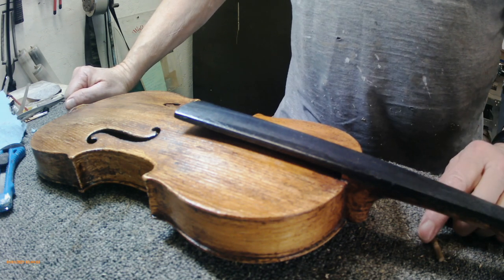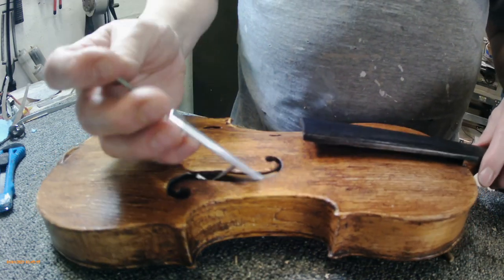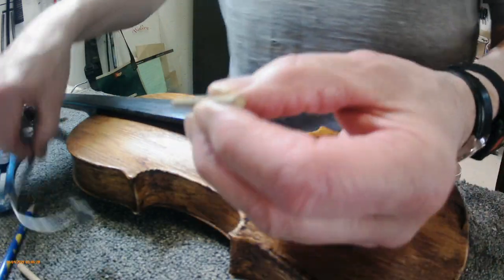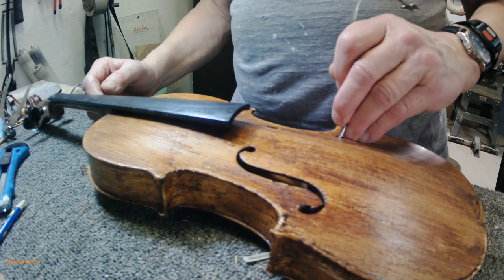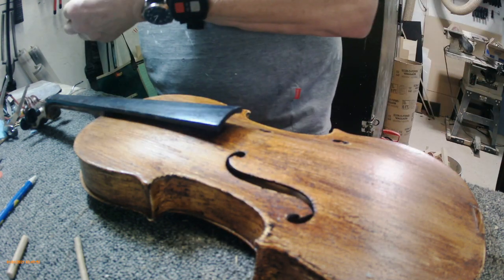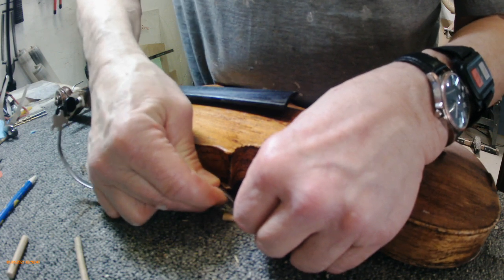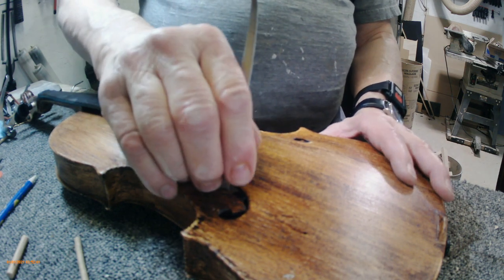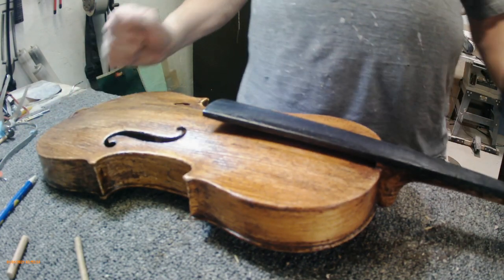Violin Repair 2.3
Violin Repair 2.3 Sound Post Setting